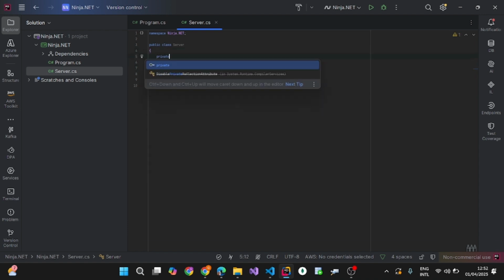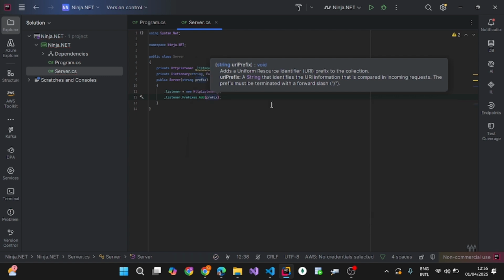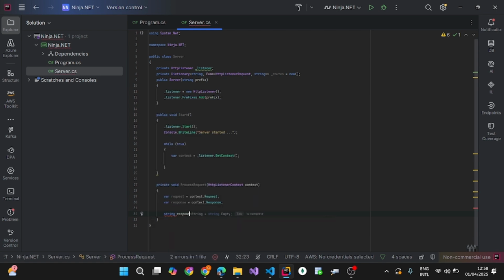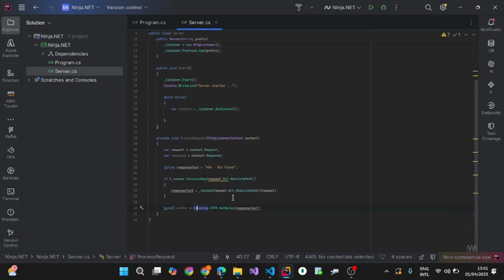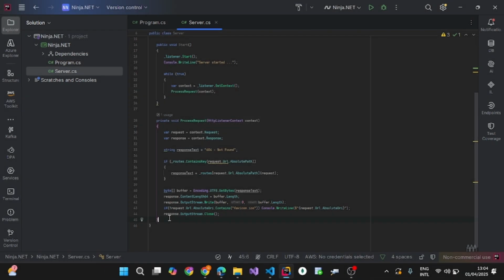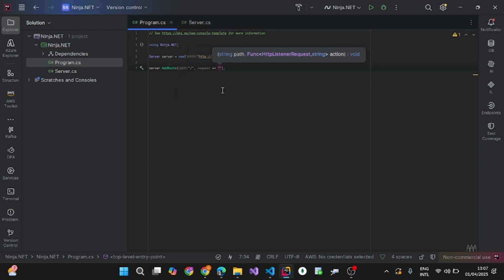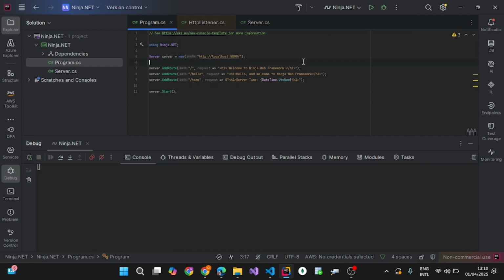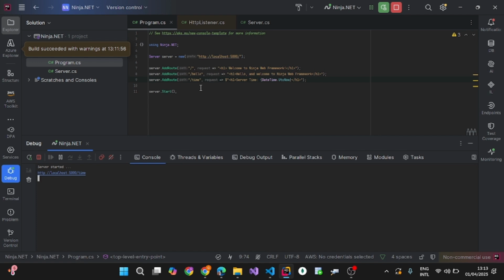Building a Web Framework in C# from scratch! Pt. 1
In this video, we kick off the journey of building a web framework from scratch using C#. Join me as we dive into the fundamentals, set up the project, and start implementing core features.